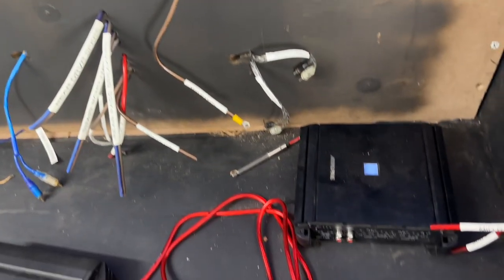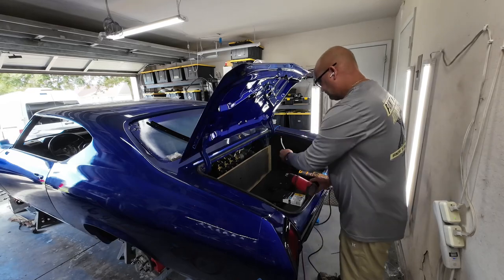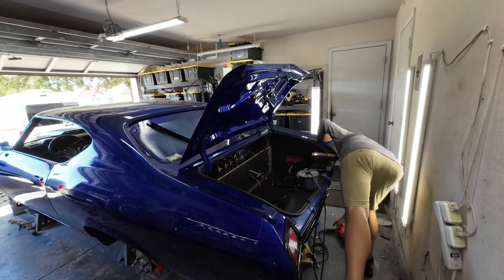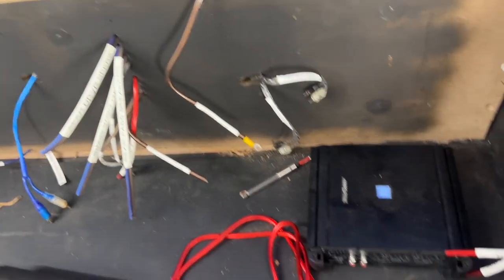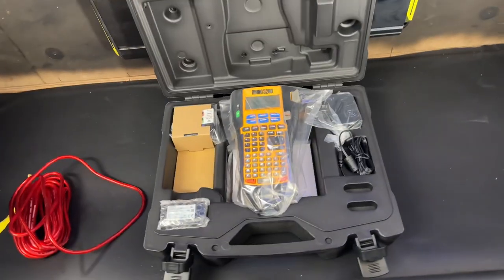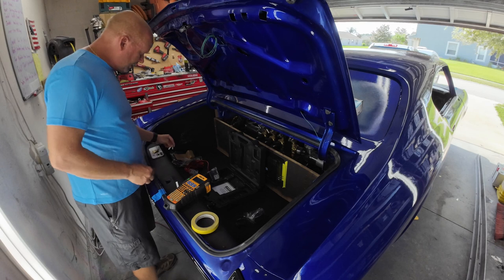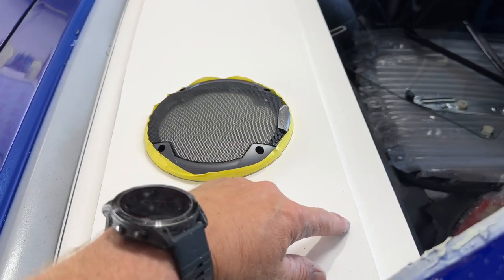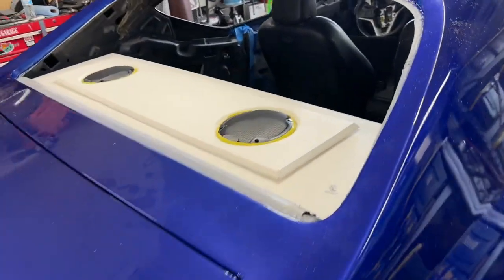The Ultimate Guide to Wire Labeling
So I finally broke down and bought a LabelMaker that prints on various sized heat shrink. This thing is amazing. I used it to label all the wiring for my Alpine amp and speakers the Dymo Rhino 5200 is an amazing label maker.

Dymo Rhine 5200 label maker used in the video

Milwaukee M12 Mini Grinder

Alpine Mid Range Amp

Alpine Sub Woofer Amp

Skar 12 gauge speaker wire

Amp wiring Kit

We make a small percentage off the sale of Products when you click on the links. Really helps cover the cost of making the videos. Help me create more content for you and it doesn't cost you anything.￼